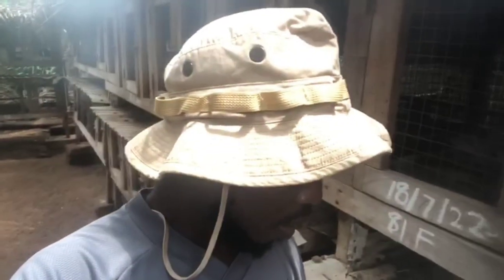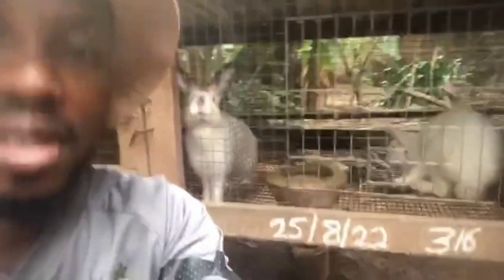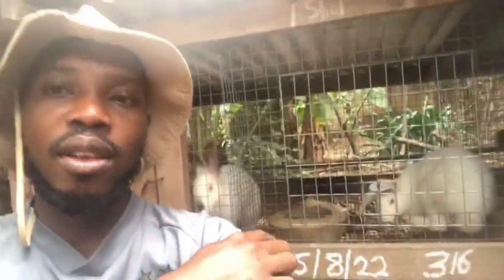Feeding Rabbits for Results ep 2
Farmers formulate and feed according to the expected results for their local market.

At ACE Rabbit farms, we have adopted "Feed for a purpose" attitude and so far our animals are delivering the results.

We are sharing our experiences as we have it on ACE farms.

At ACE farms, we believe that commercial rabbit farm is a sustainable environmental practices. we are doing our part.

Organic rabbit meat production.
We are Integrating ancient techniques with modern technologies to make rabbit farming profitable in Sub Sahara Aftica.
We rely on local and international partnerships to answer questions relating to sustainable farming practices.